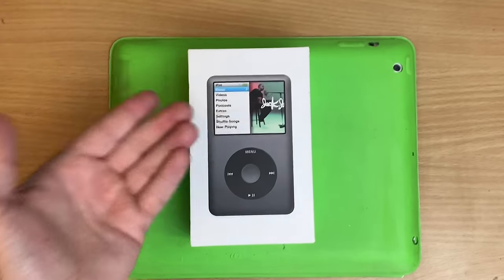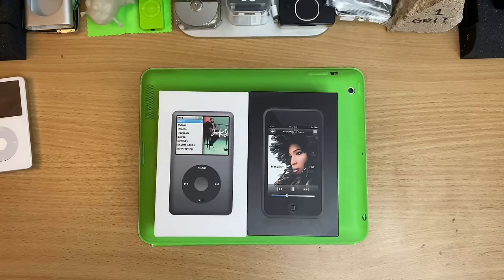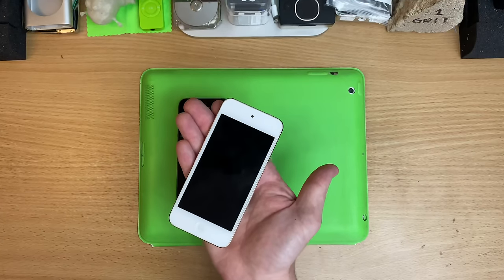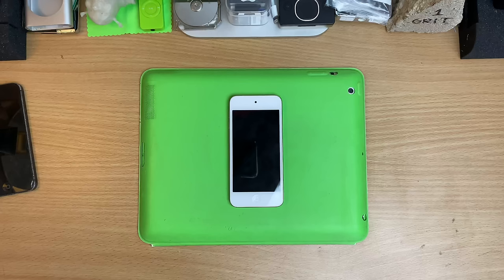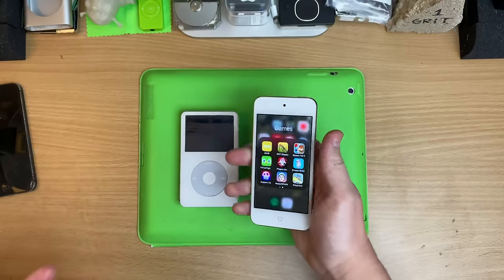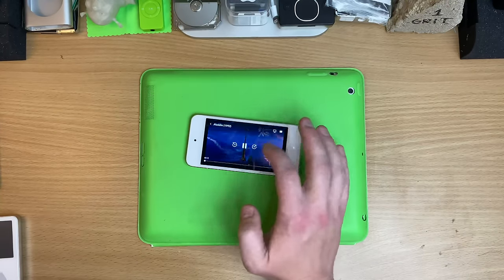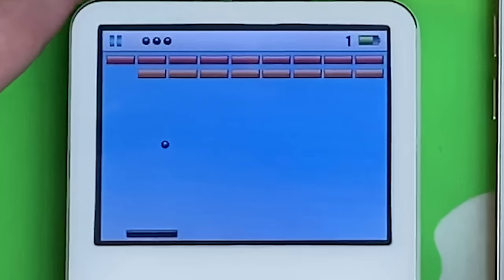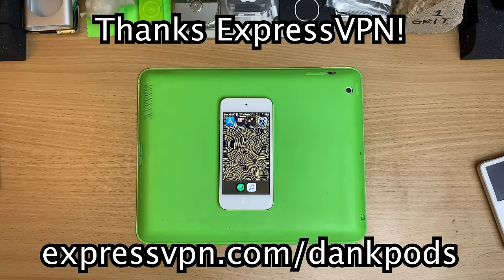This is the new "iPod Classic".